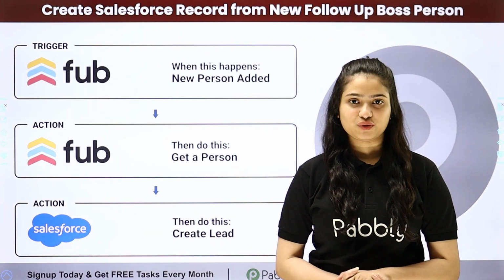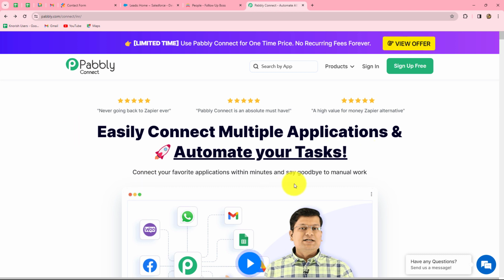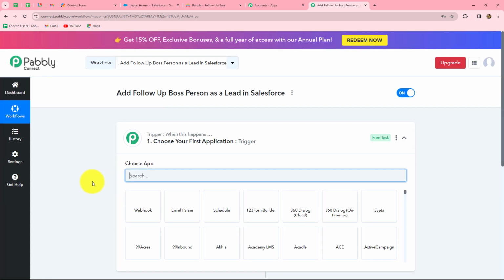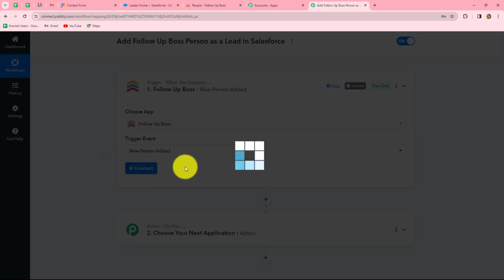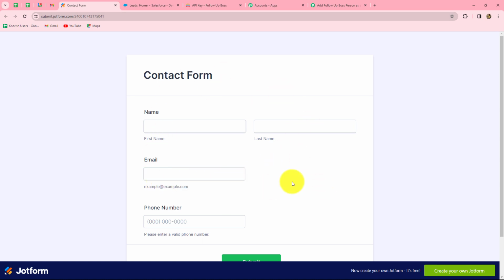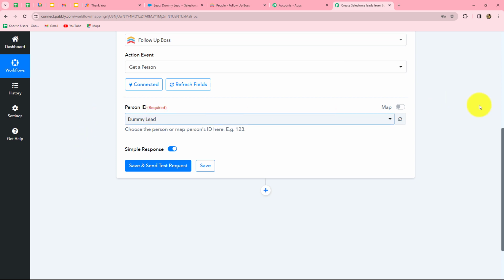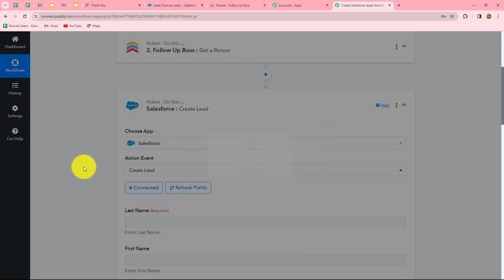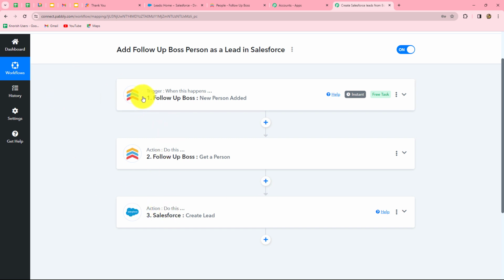How to Create Salesforce Record for New Follow Up Boss Person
Synchronize your data seamlessly! This video guides you through setting up an automation that automatically creates new records in your Salesforce CRM whenever a new person is added to Follow Up Boss. Maintain data consistency and gain valuable insights across platforms.

1. Automation: Pabbly Connect offers automation capabilities that can help you automate mundane and repetitive tasks. This allows you to save time, money and resources.

2. Integration: Pabbly Connect provides a wide range of integrations so that you can connect different web services with each other. This helps you to create smarter workflow processes and make your business more efficient.

3. Security: Pabbly Connect takes security seriously and provides an industry-standard security system to protect your data and applications.

4. Scalability: Pabbly Connect is highly scalable and allows you to easily add new applications and services to your workflow.

 5. Cost-effective: Pabbly Connect is cost-effective and provides plans for different business sizes.